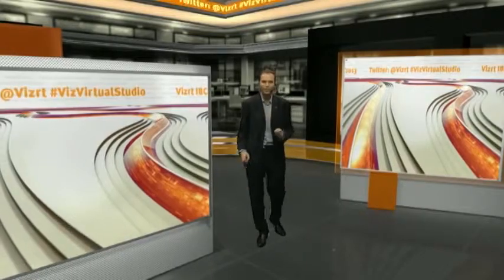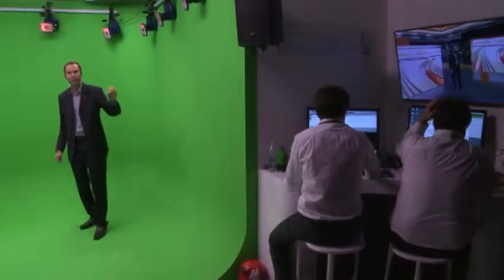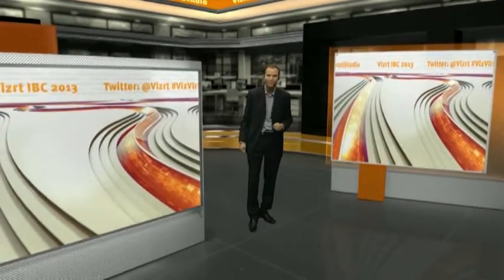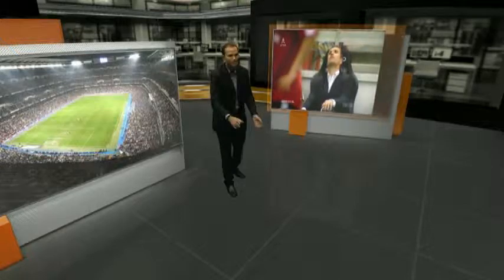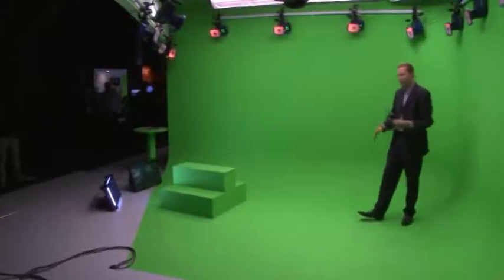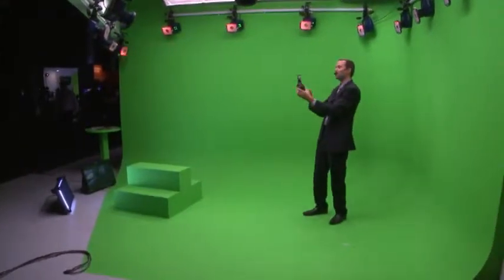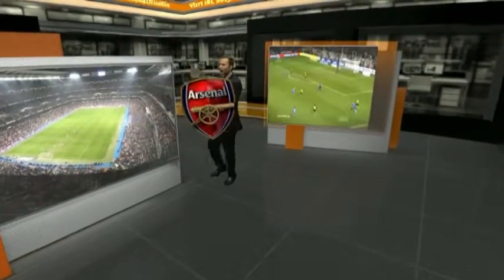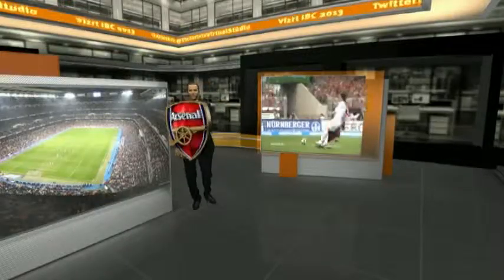IBC 2013 - Motion Analysis Motion Capture Technology Demo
Motion Analysis joined Vizrt in their booth at IBC 2013. This video shows the Vizrt demonstration of their software's integration with Motion Analysis' CamTrak, including object tracking in the virtual set environment.